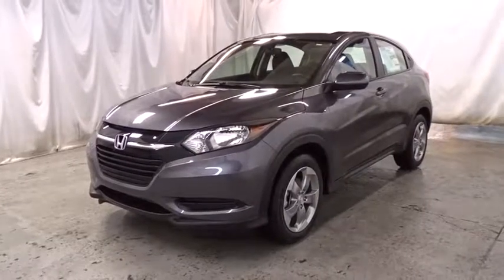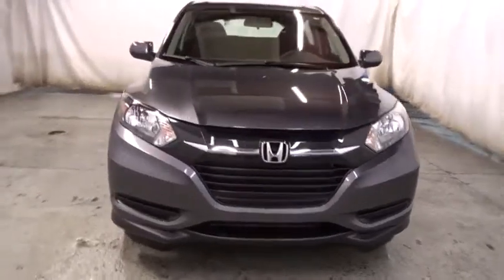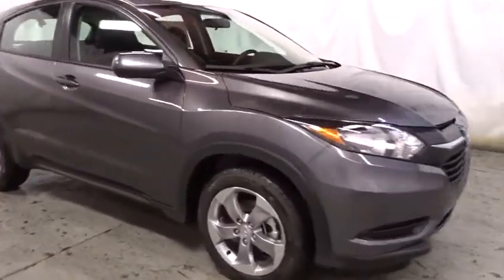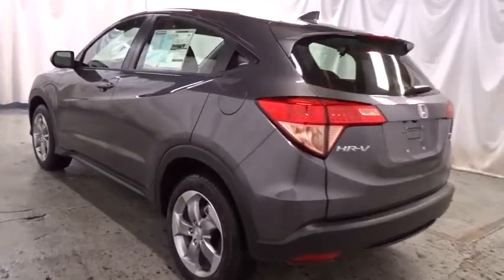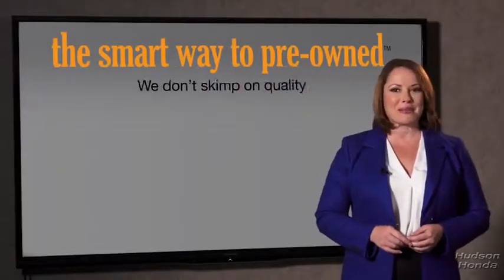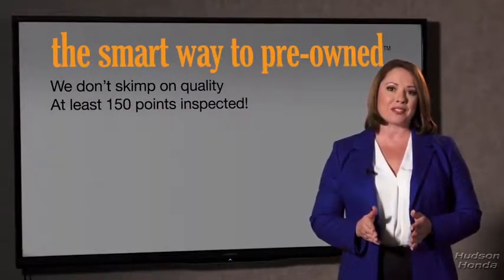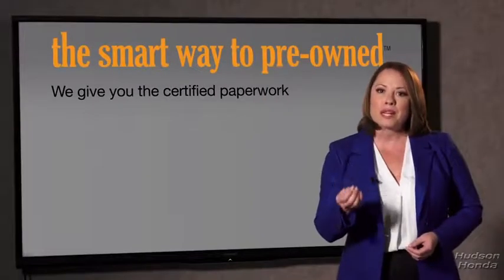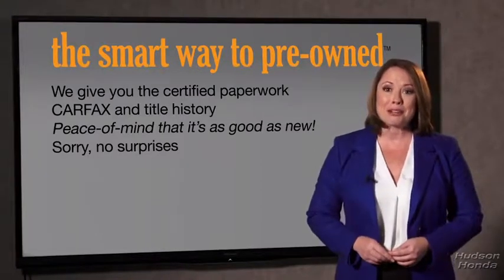2018 Honda HR-V Hudson, West New York, Jersey City, Tenafly, Paramus, NJ HHJG722468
2018 Honda HR-V available in Hudson, New Jersey at Hudson Honda. Servicing the West New York, Jersey City, Tenafly, Paramus, NJ area.

Hudson Honda
6608 John F Kennedy Blvd

Contact Hudson Honda today for information on dozens of vehicles like this 2018 Honda HR-V LX. This SUV gives you versatility, style and comfort all in one vehicle. Save money at the pump with this fuel-sipping Honda HR-V. No matter the weather conditions or terrain, this Gray AWD Honda HR-V handles with an elegant confidence. Fine interior appointments complement this vehicle's unprecedented performance. There is no reason why you shouldn't buy this Honda HR-V LX. It is incomparable for the price and quality.
Radio w/Seek-Scan, MP3 Player, Clock and Steering Wheel Controls,Audio Theft Deterrent,Radio: AM/FM Stereo Audio System (160 Watts) -inc: 4 speakers, 5 color LCD screen, MP3/auxiliary input jack, Bluetooth HandsFreeLink, Bluetooth streaming audio, Radio Data System (RDS), Speed-Sensitive Volume Control (SVC) and 1 front USB audio interface,1 LCD Monitor In The Front,Integrated Roof Antenna,Grille w/Chrome Bar,Lip Spoiler,Body-Colored Power Side Mirrors w/Manual Folding,Wheels: 17 Machine-Finished Alloy w/Silver Insert,Compact Spare Tire Mounted Inside Under Cargo,Tailgate/Rear Door Lock Included w/Power Door Locks,Light Tinted Glass,Black Side Windows Trim,Liftgate Rear Cargo Access,Fully Galvanized Steel Panels,Body-Colored Door Handles,Tires: 215/55R17 94V M&S AS,Steel Spare Wheel,LED Brakelights,Body-Colored Rear Bumper w/Black Rub Strip/Fascia Accent,Clearcoat Paint,Auto Off Aero-Composite Halogen Daytime Running Headlamps,Body-Colored Front Bumper,Fixed Interval Wipers,Black Wheel Well Trim,Fixed Rear Window w/Fixed Interval Wiper and Defroster,Analog Display,Manual Tilt/Telescoping Steering Column,Urethane Gear Shift Knob,Seats w/Cloth Back Material,Full Carpet Floor Covering -inc: Carpet Front And Rear Floor Mats,Glove Box,HVAC -inc: Underseat Ducts,Engine Immobilizer,6-Way Driver Seat -inc: Manual Recline and Fore/Aft Movement,Power Rear Windows and Fixed 3rd Row Windows,60-40 Folding Split-Bench Front Facing Manual Reclining Fold Forward Seatback Rear Seat,Manual Air Conditioning,Cargo Area Concealed Storage,Perimeter Alarm,Front Cupholder,Driver And Passenger Visor Vanity Mirrors,Driver / Passenger And Rear Door Bins,Driver Foot Rest,Air Filtration,Delayed Accessory Power,Rear Cupholder,Outside Temp Gauge,Interior Trim -inc: Leatherette Instrument Panel Insert and Piano Black/Metal-Look Interior Accents,1 Seatback Storage Pocket,2 12V DC Power Outlets,Fade-To-Off Interior Lighting,Power Door Locks w/Autolock Feature,Cargo Space Lights,Cruise Control w/Steering Wheel Controls,Manual Adjustable Rear Head Restraints,Power 1st Row Windows w/Driver 1-Touch Up/Down,Trip Computer,Front Bucket Seats -inc: manual height adjustment for driver's seat and adjustable head restraints,Remote Keyless Entry w/Integrated Key Transmitter, Illuminated Entry and Panic Button,Remote Releases -Inc: Mechanical Fuel,Full Cloth Headliner,Full Floor Console w/Covered Storage and 2 12V DC Power Outlets,4-Way Passenger Seat -inc: Manual Recline and Fore/Aft Movement,Gauges -inc: Speedometer, Odometer, Tachometer, Trip Odometer and Trip Computer,Sliding Front Center Armrest,Cloth Seat Trim,Front Map Lights,Carpet Floor Trim,Day-Night Rearview Mirror,Cloth Door Trim Insert,Strut Front Suspension w/Coil Springs,Torsion Beam Rear Suspension w/Coil Springs,5.436 Axle Ratio,GVWR: TBD,Front And Rear Anti-Roll Bars,4-Wheel Disc Brakes w/4-Wheel ABS, Front Vented Discs, Brake Assist, Hill Hold Control and Electric Parking Brake,Automatic Full-Time All-Wheel Drive,Permanent Locking Hubs,Single Stainless Steel Exhaust,Gas-Pressurized Shock Absorbers,13.2 Gal. Fuel Tank,Transmission: Continuously Variable w/Sport Mode,Engine: 1.8L I-4 SOHC 16-Valve i-VTEC,Electric Power-Assist Steering,Rear Child Safety Locks,Low Tire Pressure Warning,ABS And Driveline Traction Control,Outboard Front Lap And Shoulder Safety Belts -inc: Rear Center 3 Point, Height Adjusters and Pretensioners,Side Impact Beams,VSA Electronic Stability Control (ESC),Airbag Occupancy Sensor,Dual Stage Driver And Passenger Seat-Mounted Side Airbags,Curtain 1st And 2nd Row Airbags,Back-Up Camera,Dual Stage Driver And Passenger Front Airbags